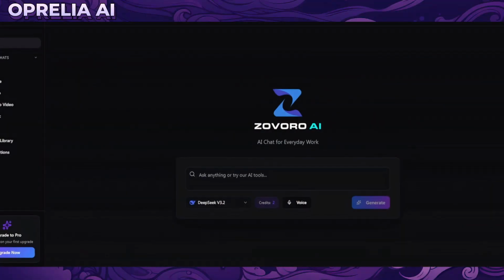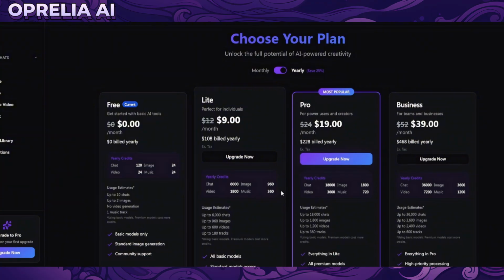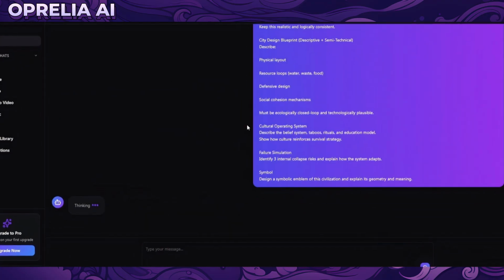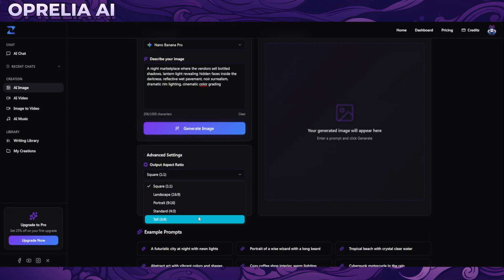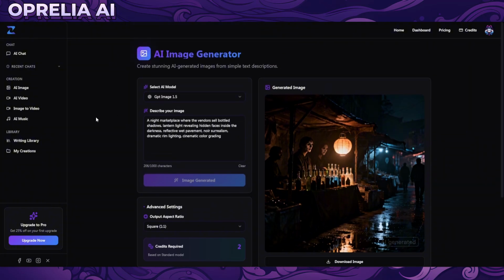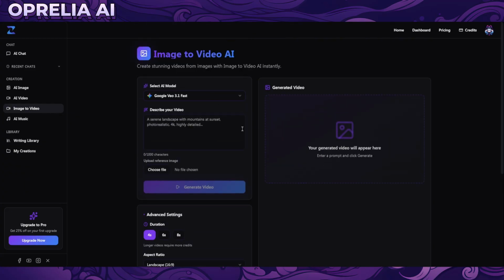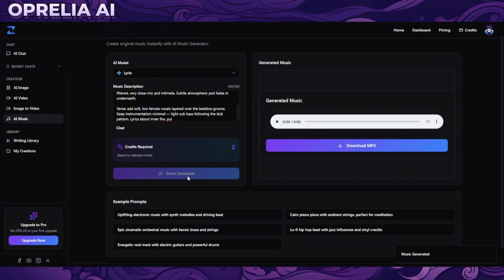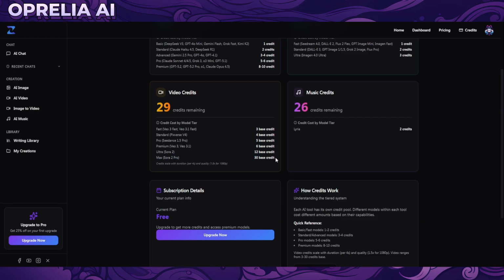Zovoro AI Review – Finally a True All-In-One AI Service?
Today we are going to take a peek at Zovoro AI one of these all tools in one place platforms that gives you video, image, chat and music generation with interesting credit model - plus you get FREE credits by just signing.

Zovoro AI is an all-in-one AI platform that brings multiple powerful tools into one place, including image generation, video creation, and advanced automation features. It’s designed for creators, marketers, and entrepreneurs who want to streamline their workflow without juggling multiple subscriptions. With an easy-to-use interface and constantly evolving features, Zovoro AI aims to simplify content creation and boost productivity using the latest artificial intelligence technology.